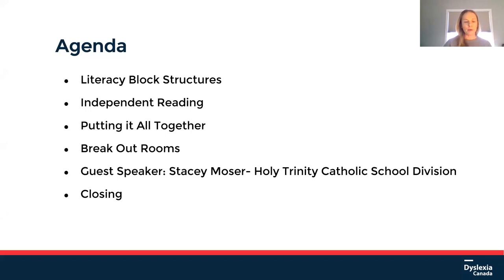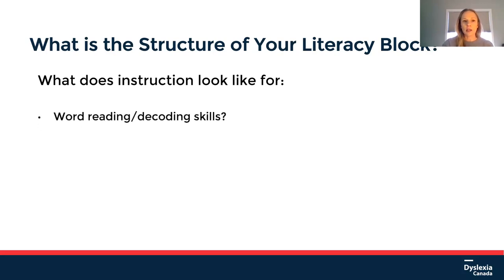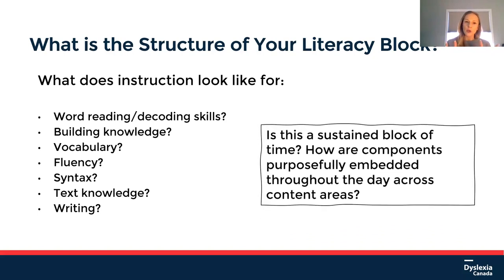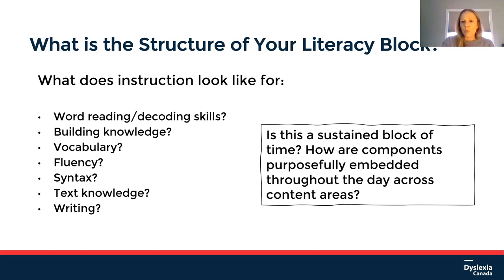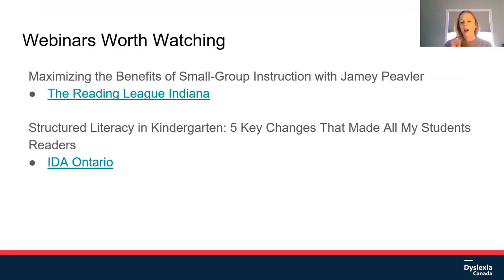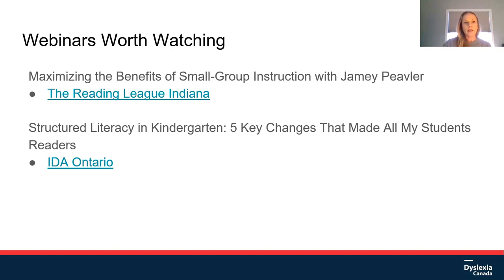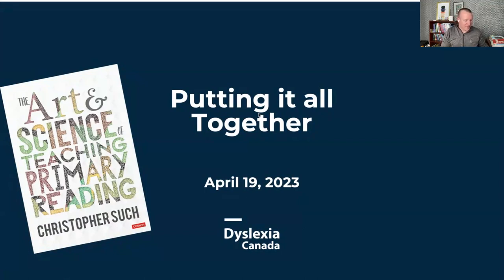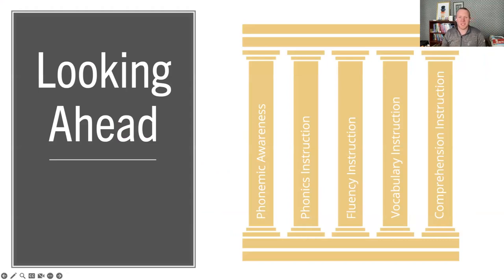Book Club Sessions 3 & 4 April 19th, 2023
In this final session of the book study we discussed the following:
*Opportunities to Enhance Reading
*Addressing Reading Difficulties